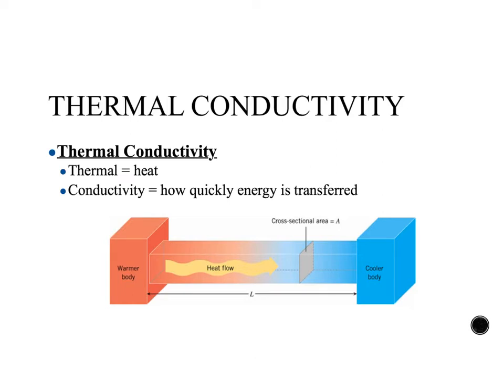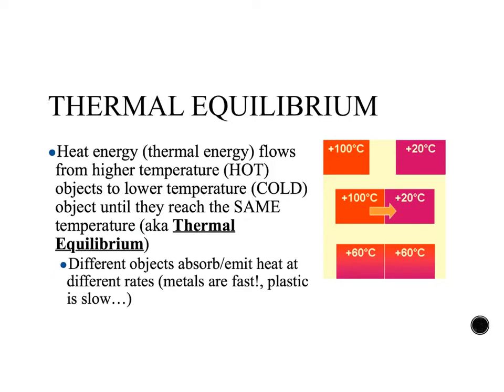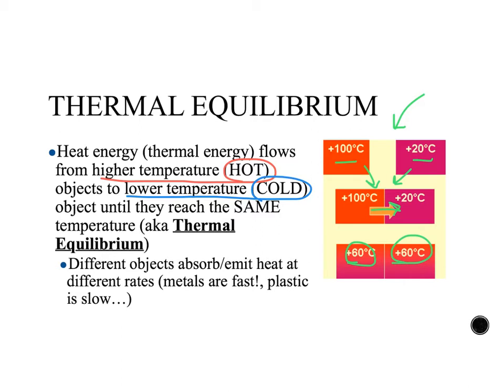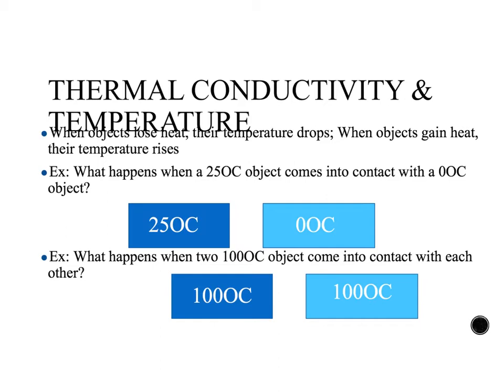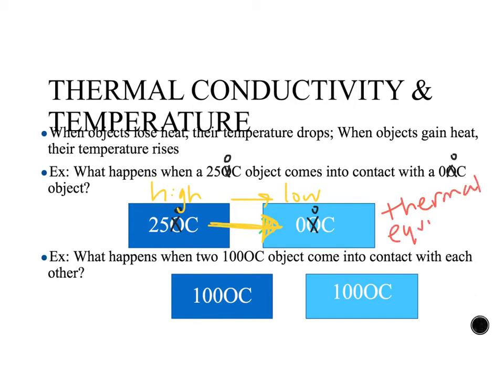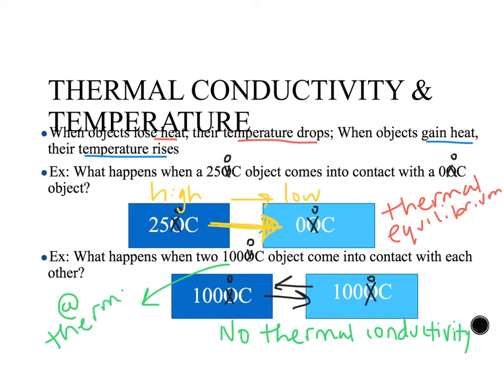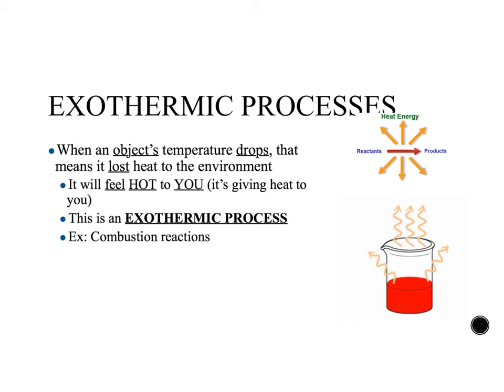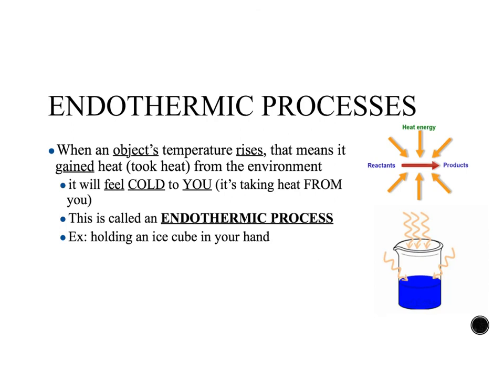Calor y Frio Notes